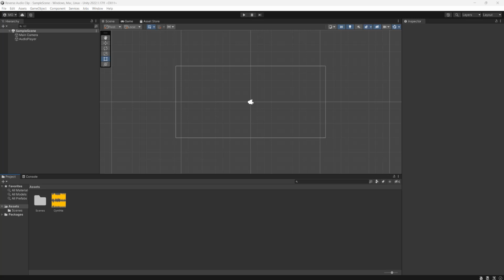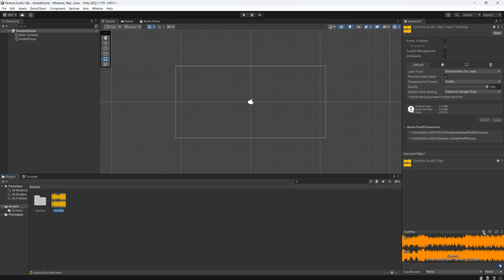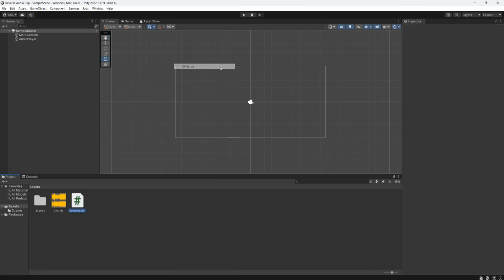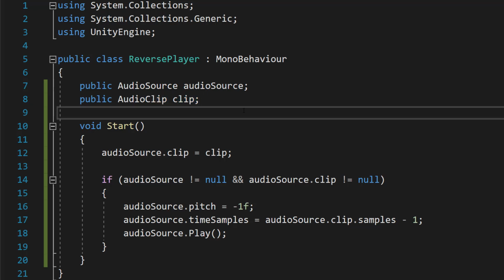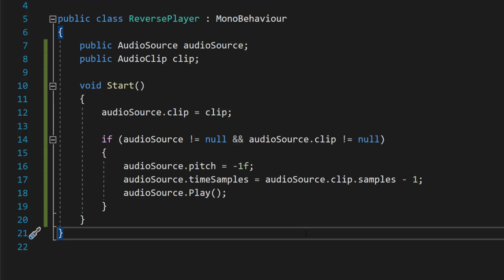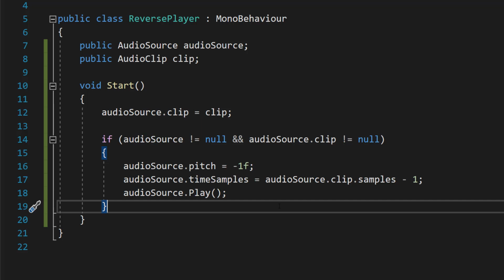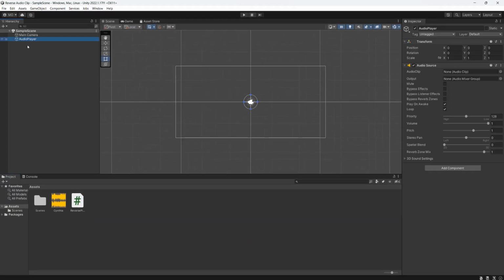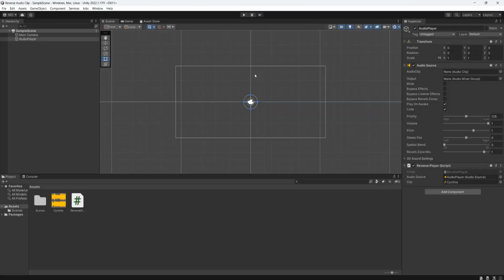How to Play Audio Backwards in Unity (How to Reverse an Audio Clip)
Greetings, in this Unity tutorial we shall be looking at how to play an audio clip backwards in Unity. To play audio backwards in Unity, we can tell the audio source to play audio clips backwards by setting the pitch to be -1f.

Then we need to tell the audio source to start playing the clip from the last sample (the end of the audio file), so when we start playing audio, we are starting from the end and can work backwards.

This Unity tutorial is great if you want to play music backwards or want to play a sound effect backwards.

This method for playing audio backwards in Unity will loop audio backwards too.

So to summarise:

You can set the pitch of an AudioSource to a negative value to play it backwards! You have to set the AudioSource.timeSamples to AudioSource.clip.samples -1 in order to play it.

This tutorial on how to reverse an audio clip in Unity won't work for WebGL games.